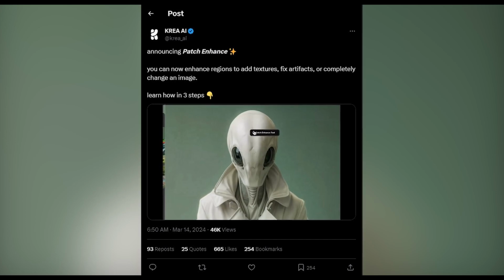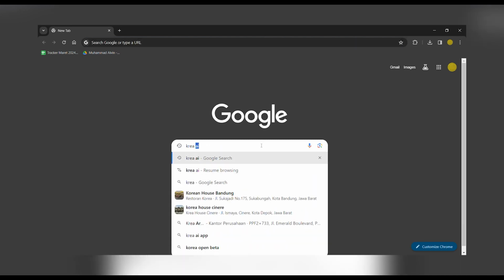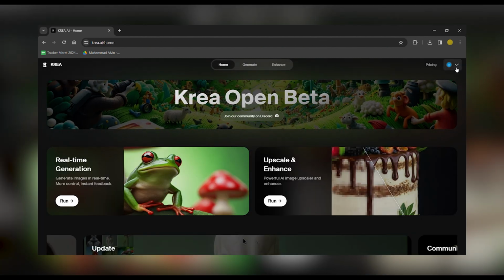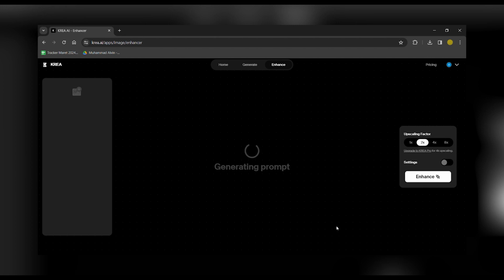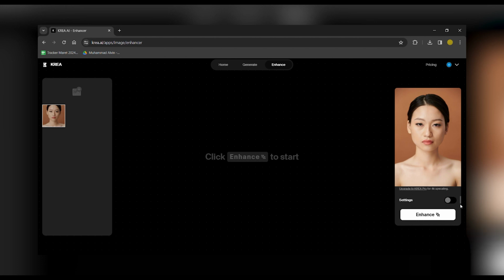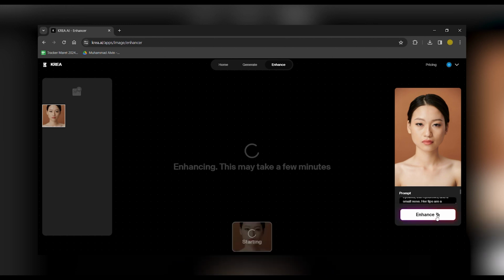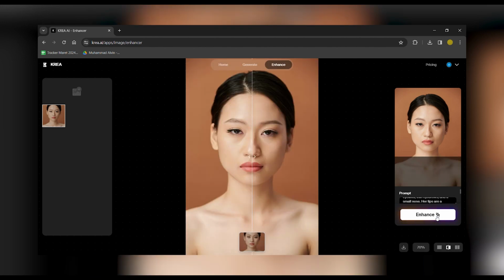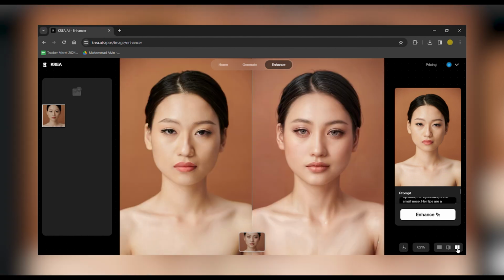How to use Krea AI Patch Enchance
Checkout the Research Paper:

AI research gets complicated. We make it clear. Join us as we break down the latest breakthroughs and explain what they mean for the future of AI.